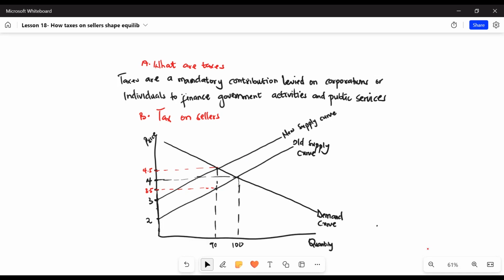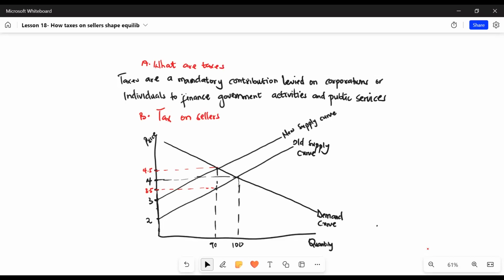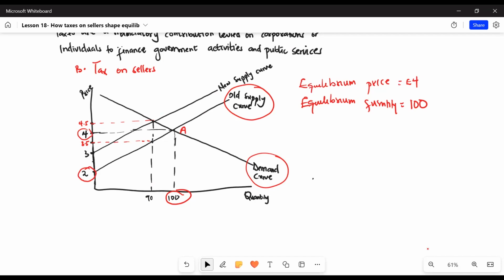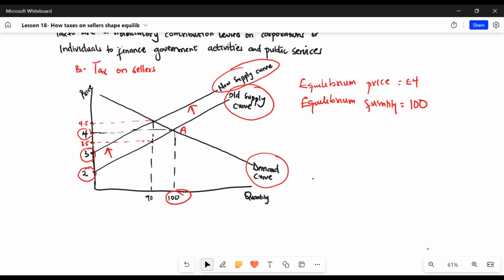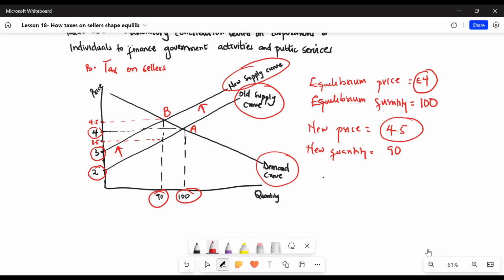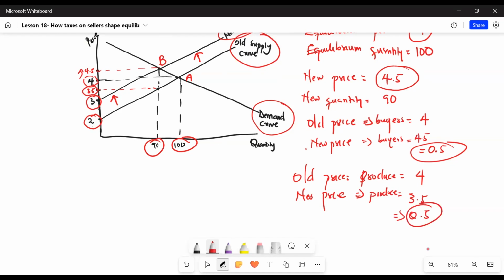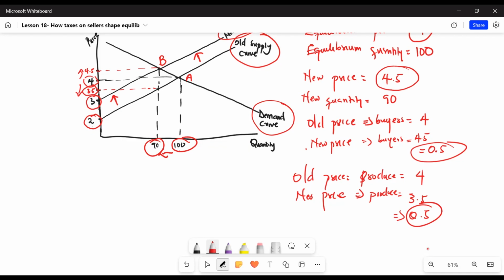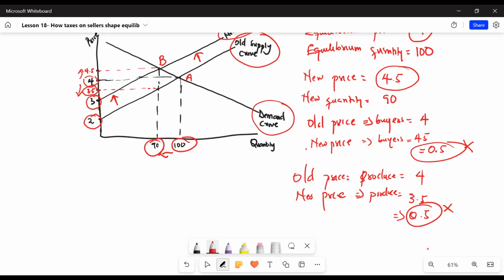Lesson 18 - How taxes on sellers shape equilibrium outcome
In Lesson 18 – How Taxes on Sellers Shape Equilibrium, we explore how imposing taxes on sellers affects market outcomes. Learn how a tax shifts the supply curve upward (or to the left), leading to a higher equilibrium price and a lower equilibrium quantity. This lesson explains how the tax burden is shared between buyers and sellers, depending on the price elasticities of demand and supply. Watch this video to understand the real-world effects of taxes on market equilibrium and consumer behavior!